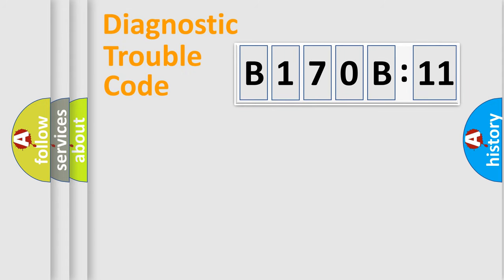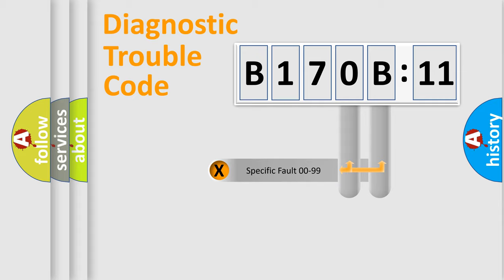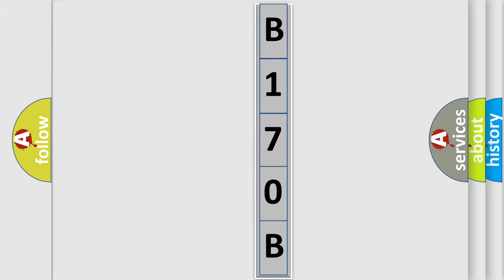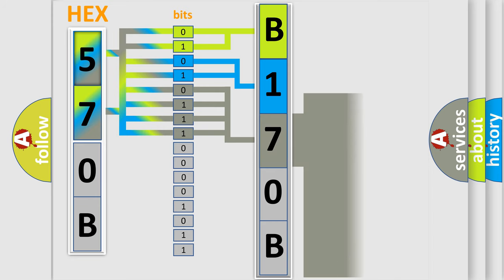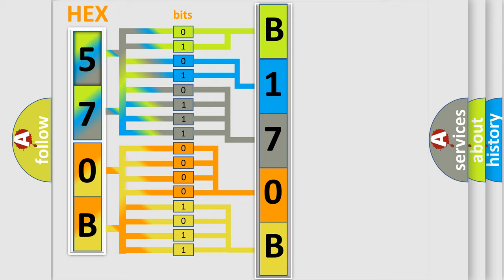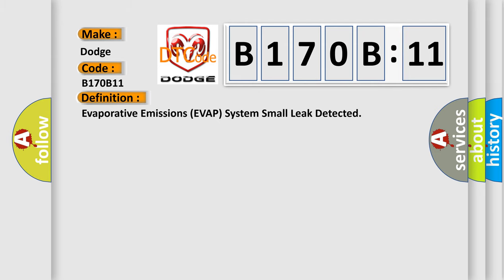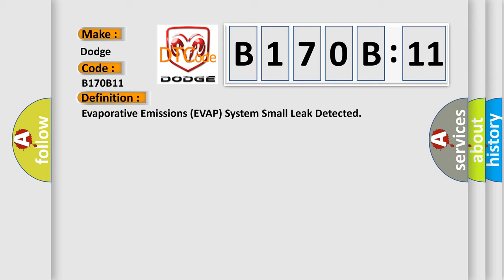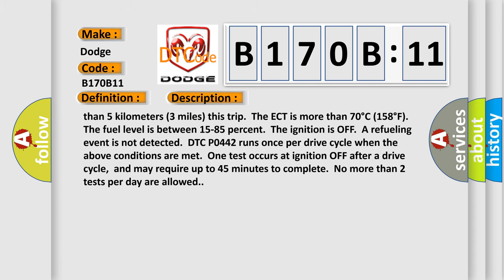DTC Dodge B170B-11 Short Explanation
Contents:
0:21 Basic DTC analysis according to OBD2 protocol standard.
1:48 Insight into programming
2:58 A diagnostically understandable description of the Diagnostic Trouble Code
3:05 Basic error definition

Make:
Dodge
Code:
B170B 11
Definition:
Evaporative Emissions (EVAP) System Small Leak Detected
Description:
Important: The following conditions must be met prior to ignition OFF.DTCs P0106, P0107, P0108, P0112, P0113, P0117, P0118, P0121, P0122, P0128, P0443, P0446, P0449, P0452, P0453, P0455, P0462, P0463, P0496, P0601, P0602, P0606, P0722, P0723, P2610 are not set.The diagnostic runs once after a cold start drive cycle.The start-up intake air temperature (IAT) is between 4-30°C (39-86°F).The start-up engine coolant temperature (ECT) is less than 30°C (86°F).The start-up IAT and ECT are within 8°C (15°F).The barometric pressure (BARO) is more than 74 kPa.The ambient air temperature is between 2-32°C (36-90°F).The engine run time minimum is 10 minutes.The vehicle has traveled more than 5 kilometers (3 miles) this trip.The ECT is more than 70°C (158°F).The fuel level is between 15-85 percent.The ignition is OFF.A refueling event is not detected.DTC P0442 runs once per drive cycle when the above conditions are met.One test occurs at ignition OFF after a drive cycle,and may require up to 45 minutes to complete.No more than 2 tests per day are allowed.
Cause:
The ECM detects a pressure change that is less than a calibrated amount.Several tests must be completed to report a Fail with up to 17 hours between tests.